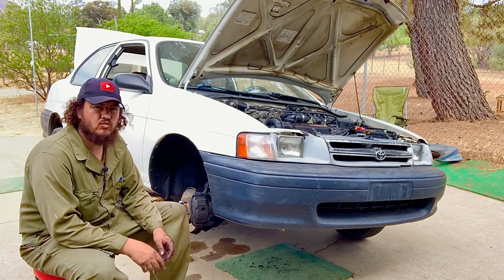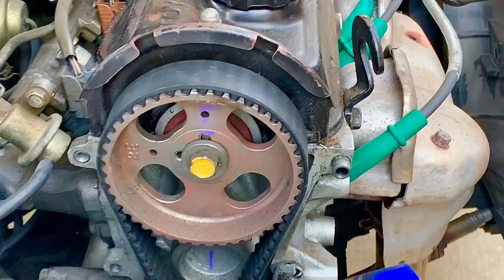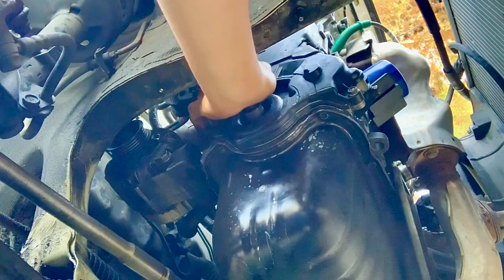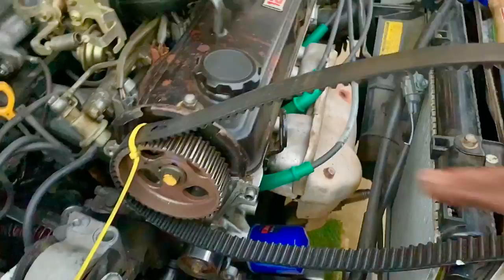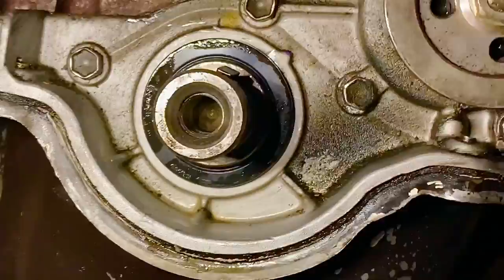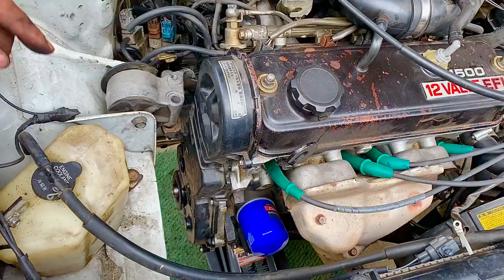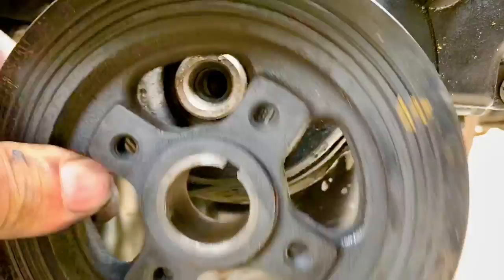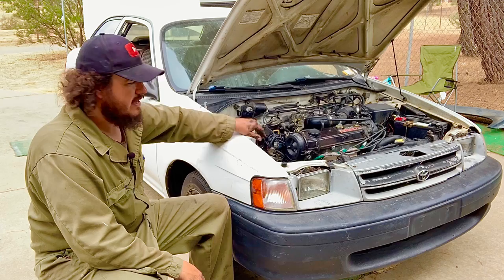Engine crankshaft seal replacement on a Toyota Tercel/Paseo